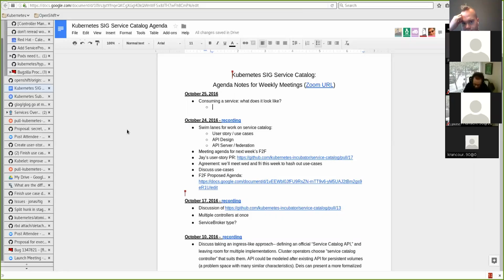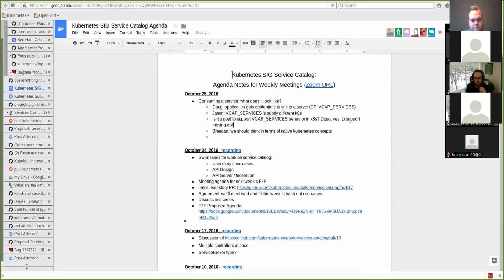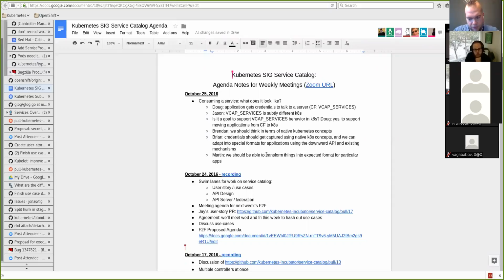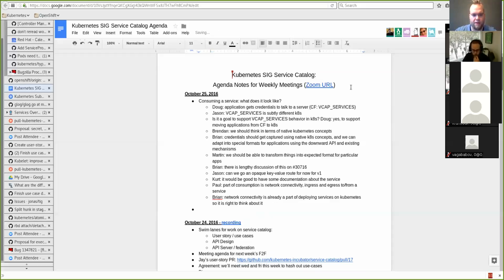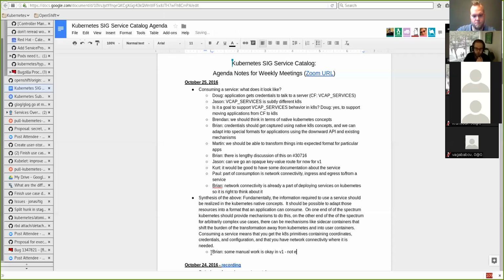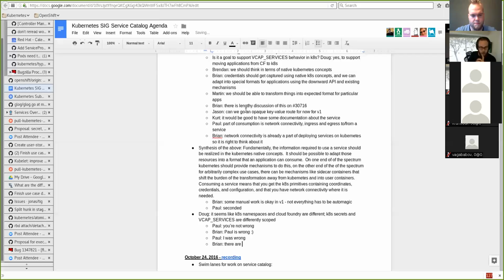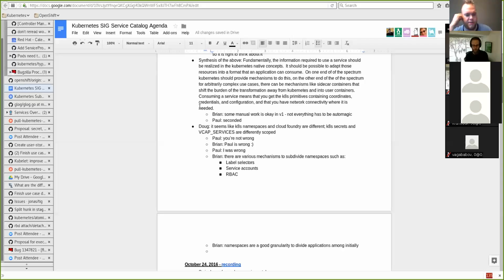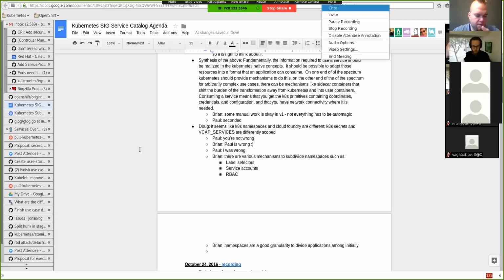Kubernetes SIG Service Catalog 20161025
SIG Service Catalog discusses what consuming a service looks like to the user.